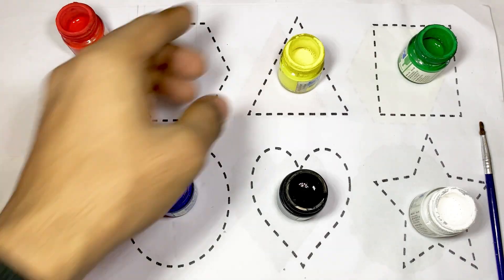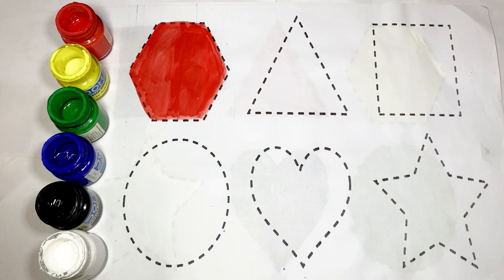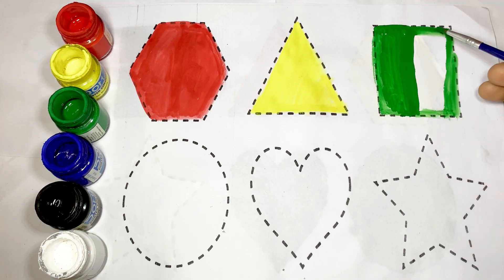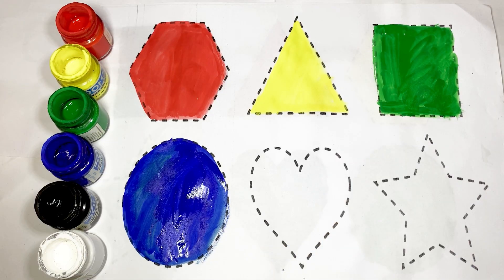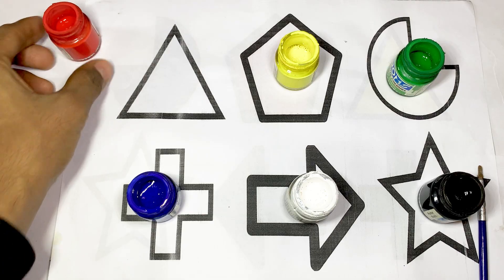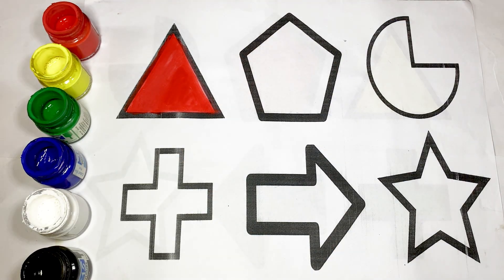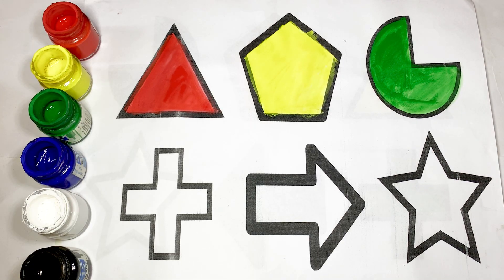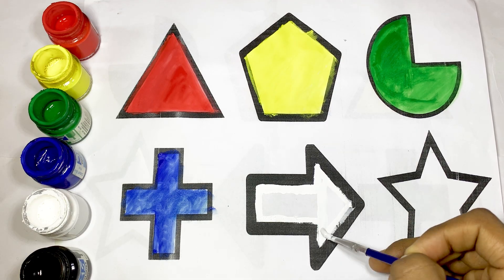Shapes drawing for kids | Colours and draw for toddlers | Learn 2d shapes | Preschool Education-47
Shapes withdrawing | Learn Shapes and Colors for Kids | Preschool Education For Kids -46

Welcome back to Preschool Education For Kids!
In today’s video, children will explore shapes with different colors! They’ll learn to recognize shapes like hexagon, circles, pentagon, triangle, heart, Star And more  in various colors, helping them practice both shape recognition and color identification.

What your child will learn:

Review of basic 2D shapes
How to trace and write each shape
Shape names and examples
Shapes song for children
Colors for toddlers
Shapes name
Shapes for kids
Shapes drawing
Shapes Song
2d Shapes for kids
Shapes with Colour
Learn Shapes For kids
Preschool Education For Kids

Hexagon
Circle
Pentagon
Triangle
Heart
Star
Square
Trapezium
Semicircle
right triangle
Arrow
Cross
Pie
Octagon
Diamond
Cube
Prism
Cuboid

 Perfect for reinforcing both shape and color knowledge for preschoolers.